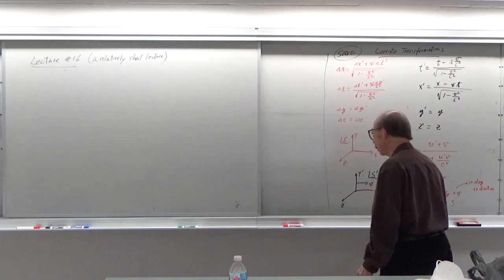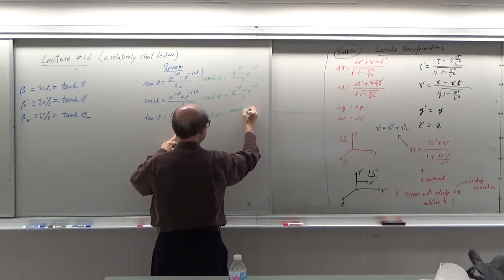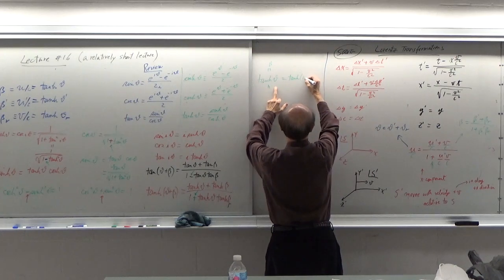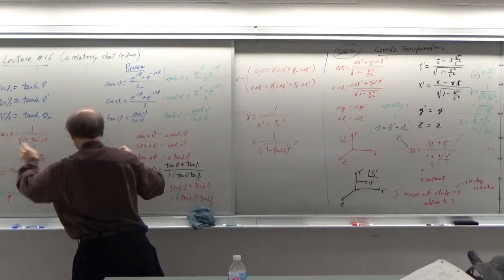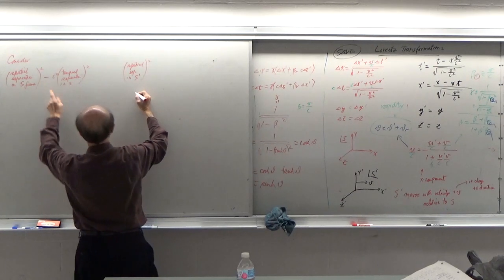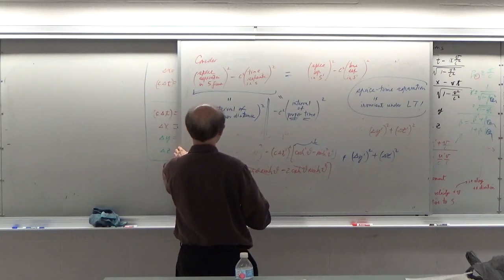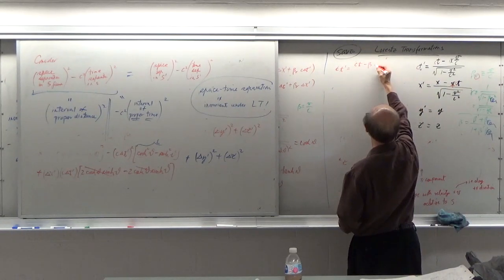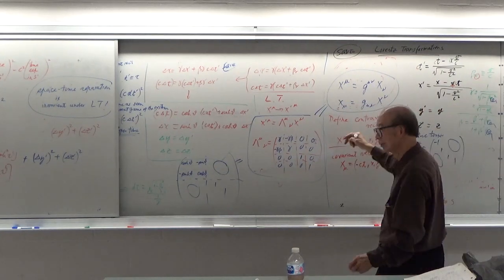PHYS 412 Lecture 16 Spring 2021